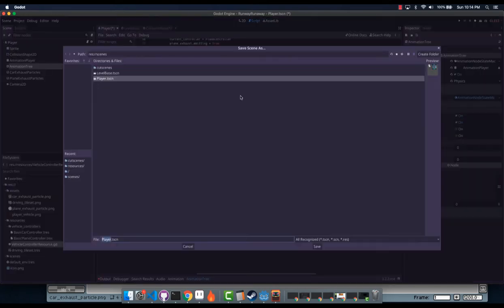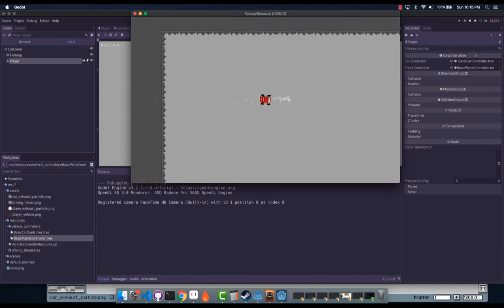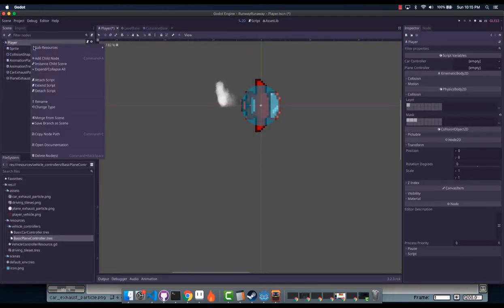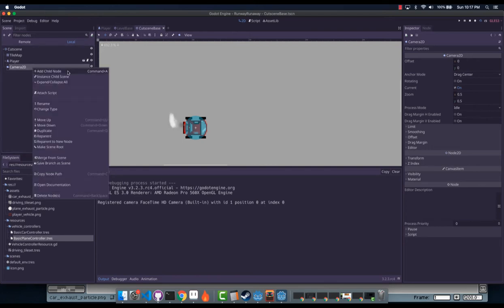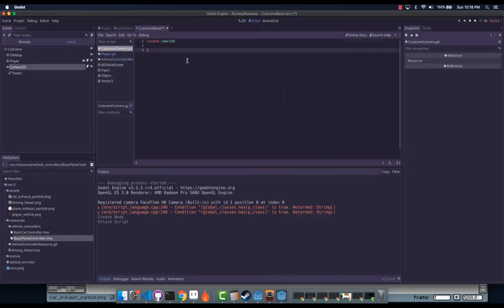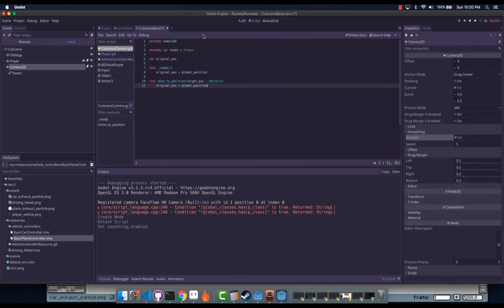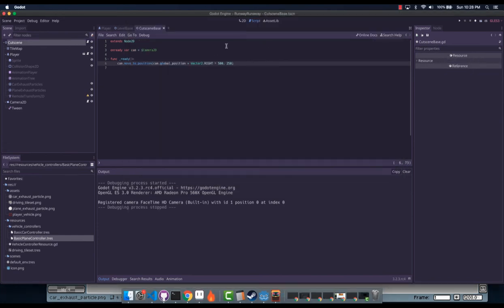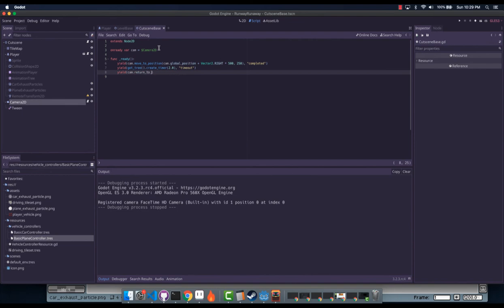Godot Cutscenes: Cinematic Cameras (part 2)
In this video, I go into how to design a useful camera to build convincing, cinematic cutscenes. These are cutscenes that look like movies. Of course, this is just in a 2D game so it doesn't look like a movie, but the same techniques apply!

If you'd like to support my journey as I create more tutorials, I'd appreciate it!

Most money I receive through those two endpoints goes straight back into Godot. The money that doesn't goes into my Firebase plugin development, so if those are goals you support, then we should team up!